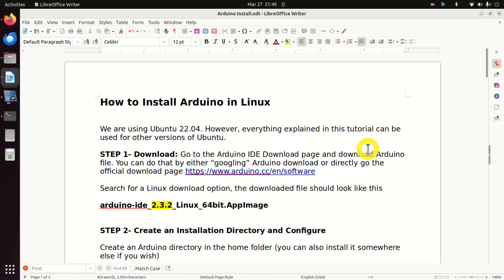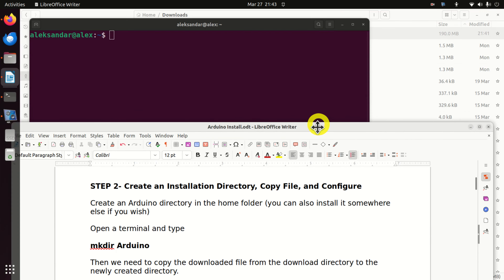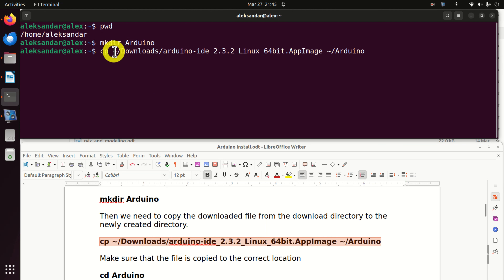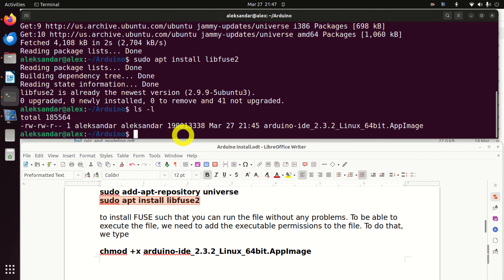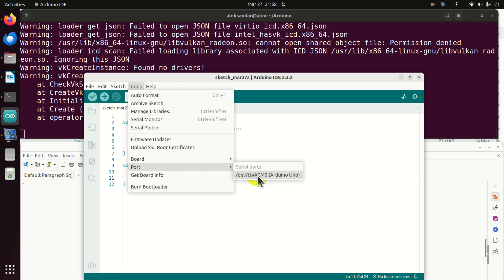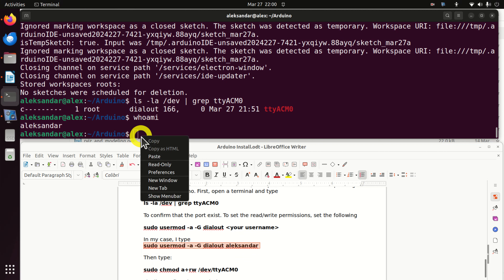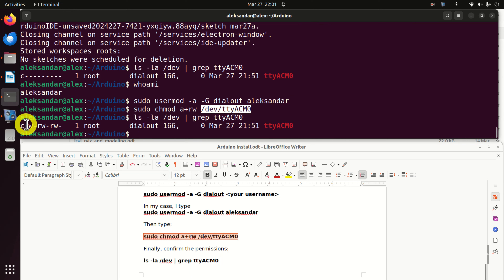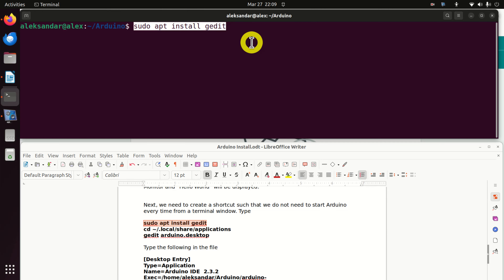Correctly Install Arduino Linux (Ubuntu) - Complete Tutorial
If you need help with your professional engineering problem, or you need to develop new skills in the fields of control, signal processing, embedded systems, programming, optimization, machine learning, robotics, etc., we are here to help. We provide engineering services, as well as tutoring and skill development services. We have significant industry, research, and university-level teaching experience. Describe your problem and we will send you a quote for our services.

In this Linux and Arduino tutorial, we explain how to install Arduino IDE in Linux Ubuntu. We explain how to properly install Arduino IDE and how to create a shortcut. We also explain how to set the USB properties such that you can upload a sketch to the board.